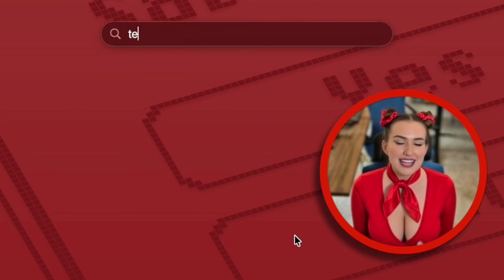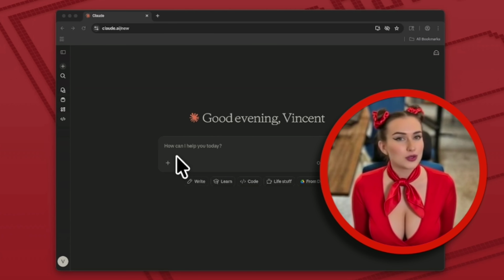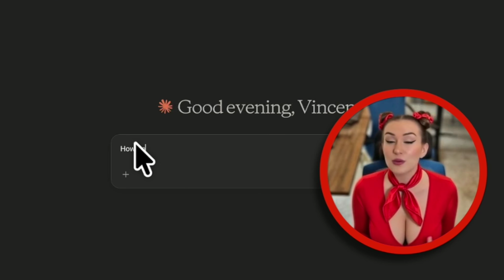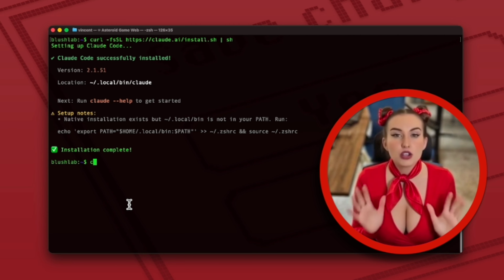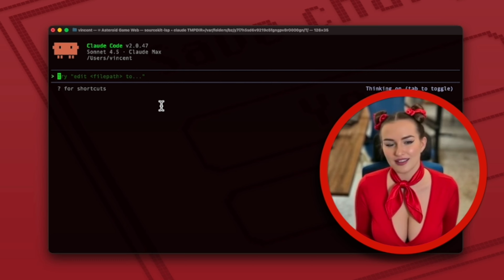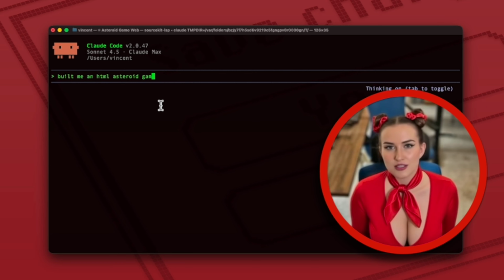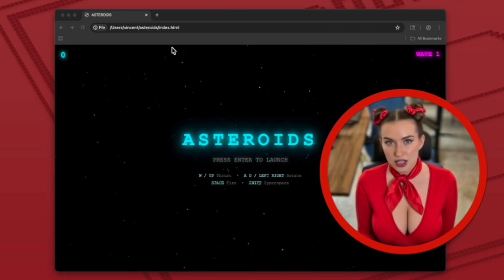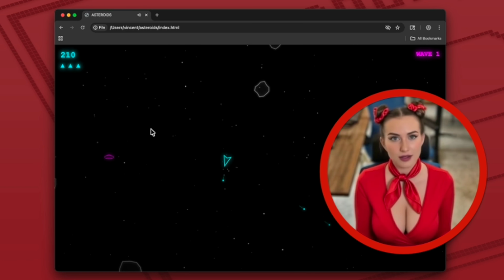All You Need Is Claude Code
Welcome to Blush Lab, where I experiment with AI.

🔗 TOOLS I USE:
This is what I use for all the builds in my videos.

Today I'm gonna show you how to build a video game in under five minutes. No game engine. No coding bootcamp. No YouTube tutorial with a forty-five minute intro. Just you, a terminal, and Claude.

Step one. Ditch ChatGPT. Ditch Gemini. Ditch whatever you've been using that makes you feel like you're texting a customer service bot. Go get yourself a Claude Max membership. Go to claude.ai, sign up, done. And look — if you don't know how to do that? Go ask ChatGPT or Gemini how to sign up for Claude. Let them be useful one last time. Then cancel them. Bye bye.

Step two. This is where it gets spicy. Go grab Claude Code. It's a command line tool — and before you panic, it's easy. But first — if you're on Windows? I love you, but ditch that. Get a Mac. I'm serious. Mac is the way to go for this stuff. The terminal just works. No weird compatibility nonsense. No "have you tried running it as administrator" — none of that.

Now open your Mac. Hit Command-Space — that's Spotlight — type "Terminal" and hit Enter. Boom. You're in. That black window with the blinking cursor? That's where the magic happens. That's your new best friend.

Install Claude Code. Don't know how? Here's the beautiful part — go back to your shiny new Claude Max subscription on claude.ai and just ask. Say "how do I install Claude Code on my Mac?" He'll walk you through it step by step. That's the whole point. The AI teaches you how to use the AI. It's like inception but actually useful.

Once it's installed, open that terminal again and type one word. Claude. That's it. Just "claude." Hit Enter. And now you're talking to an AI that can actually build things. Not just chat about building things. Actually build them.

So here's what you do. You tell Claude — "build me a web version of Asteroids with sound effects." You know, the game. The classic. Pew pew. Little triangle ship spinning around blasting rocks. That game that ate all your quarters in 1983.

And Claude just... does it. Right there in your terminal. It writes the code, creates the files, sets everything up. You open your browser and there it is — a fully working Asteroids game. With sound. With explosions. The whole thing.

You just built a video game. In your terminal. In like three minutes. No degree required. No Stack Overflow. No crying into your keyboard at 2 AM wondering why your code won't compile.

And congratulations — you just saved twenty-five cents on your next arcade trip to the mall. You know, if you have a time machine to go back to 1985. Which, honestly, at this rate? Give Claude another six months, he'll probably build you one of those too.

That's Claude Code. That's the future. And it's sitting right there in your terminal waiting for you. Go get it.

0:00 Welcome to Blush Lab, where I experiment with AI
0:27 Today I'm gonna show you how to build a video game in und...
0:52 Step one
1:08 Step two
1:21 Now open your Mac
1:42 Install Claude Code
2:05 Once it's installed, open that terminal again and type on...
2:28 So here's what you do
2:56 And Claude just